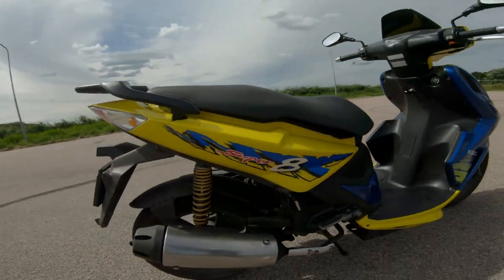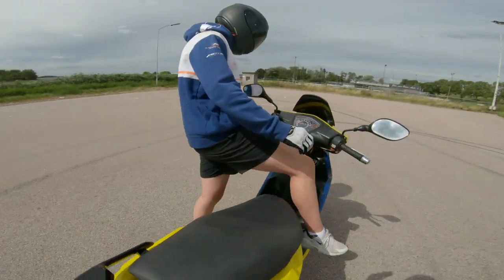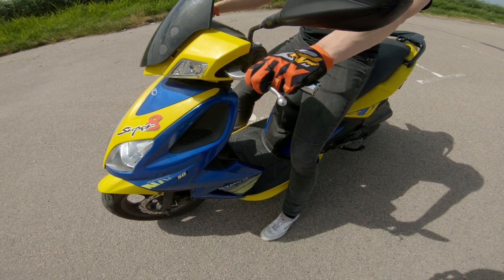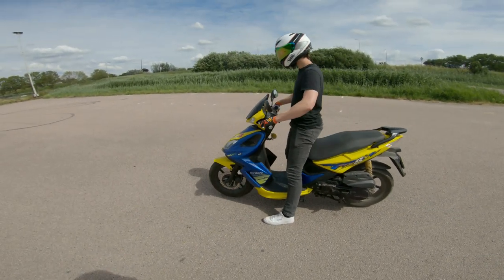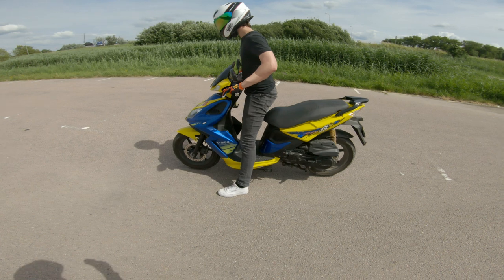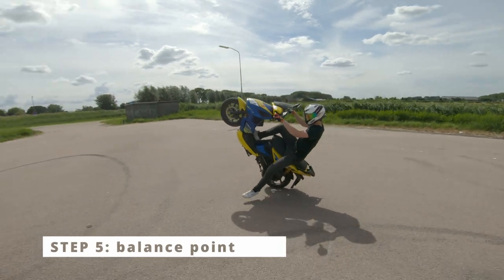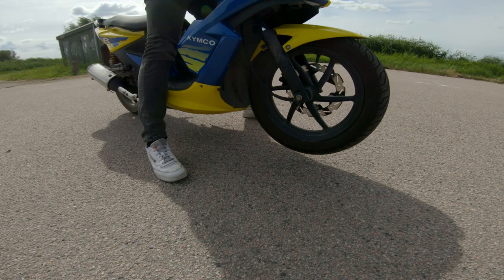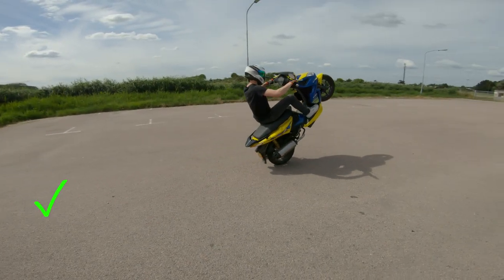WHEELIE TUTORIAL | 50cc scooters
Wheelie tutorial for under powered scooters.